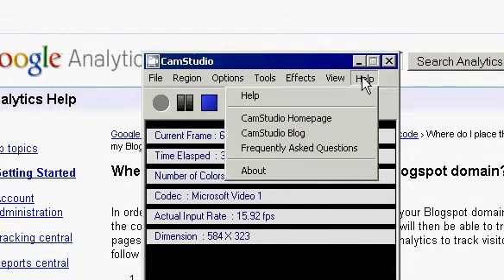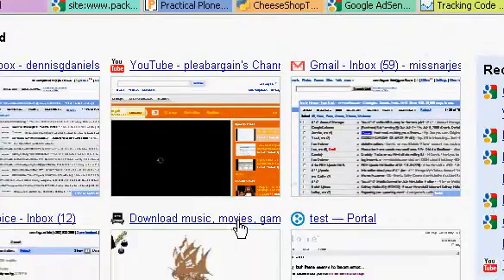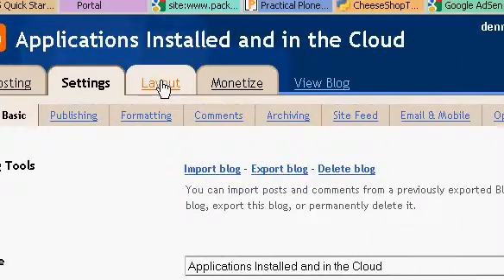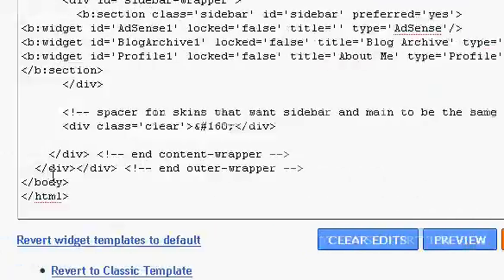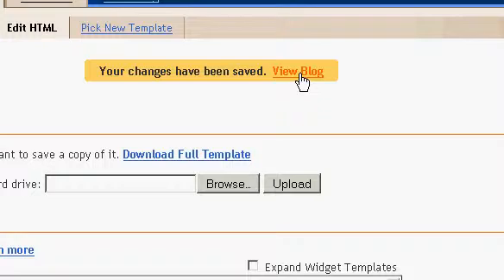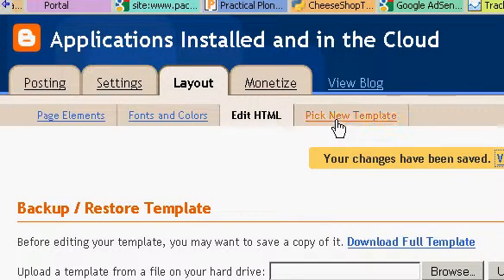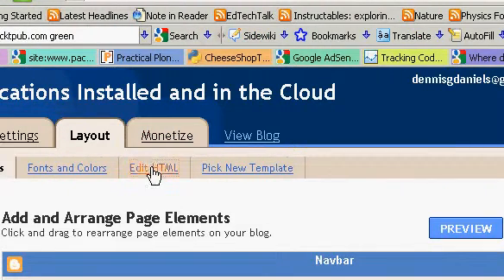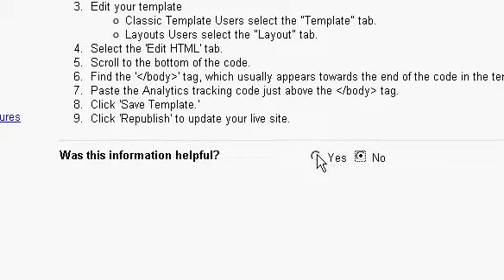putting google analytics on blogger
Took awhile to figure it out. Hope this helps someone... now, to get Adsense and Analytics on my Youtube vids... :)